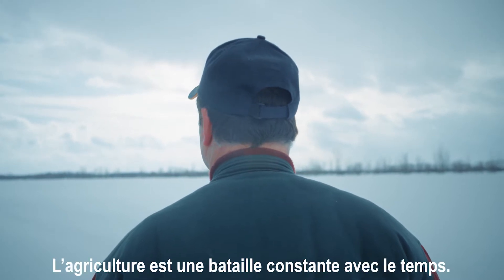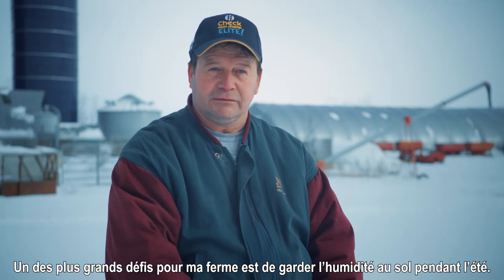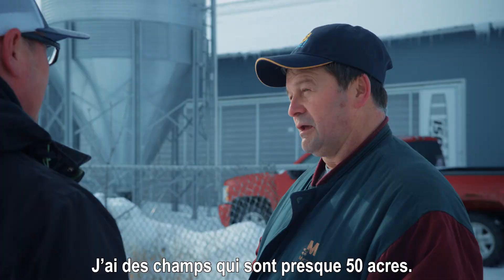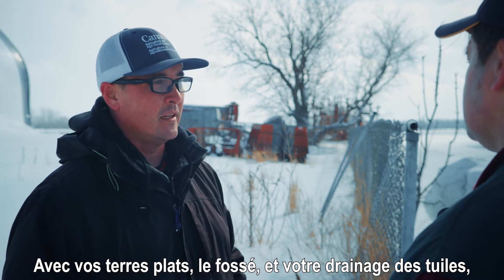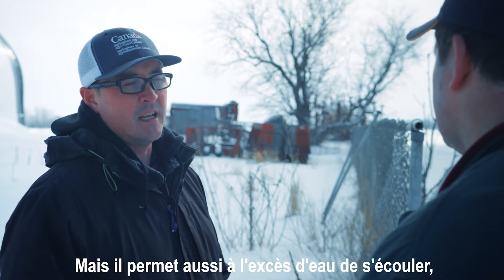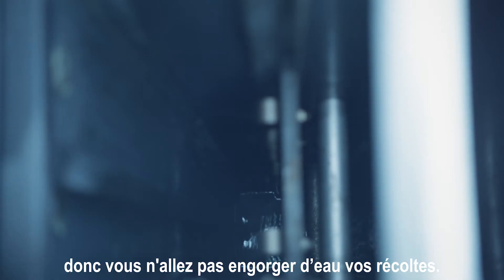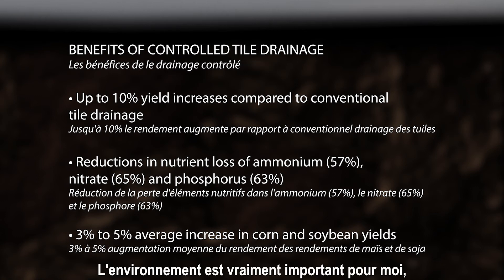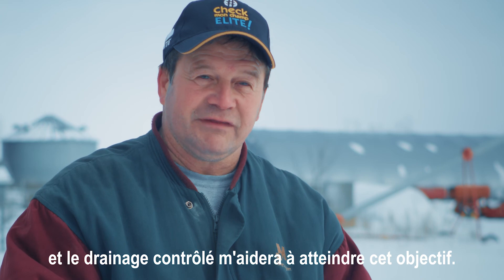Controlled Tile Drainage in Ontario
Visit the Ontario Soil and Crop Improvement Association website for more details